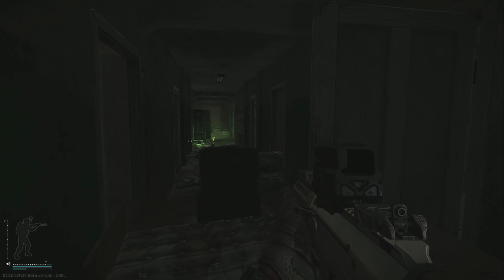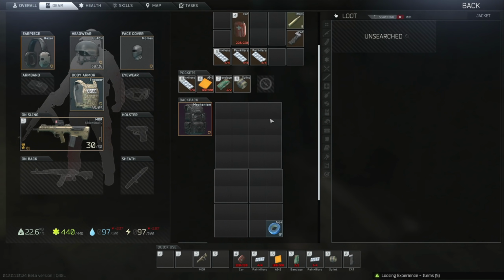FIGHTING FOR PROGRESS - Solo MDR Gameplay in Escape from Tarkov! [Patch 12.11 Survival, Day 3]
Day 3 of the wipe: surviving multiple PVP encounters while searching for the Machinery Key & Bronze Pocket Watch for Prapor, and the hidden water in Dorm room 206 for Therapist. (Checking, & Operation Aquarius Part 1 on Customs).

Welcome to this patch 12.11 playthrough, where we go from zero to here as a solo PMC from wipe day all the way to a fully upgraded hideout and (hopefully) the Kappa Container.
There will be heavy edits throughout the gameplay in this series to keep the action flowing, with helpful popups from time to time to guide beginners through the process of what it really takes to survive the world of Tarkov.

'Believe in You and Me' by The New Fools
'There's Something in the Air' by Michael Rothery
'All Still' by Charles Holme
'Ship' by Hara Noda
'The Miner' by Both Are Infinite
'The Juggler' by Ch@ntrelle
'Leaving Traces' by Gettz G
'Antidote X' by Van Sandano
'Stills' by Hampus Naeselius
'Taargus' by Jobii